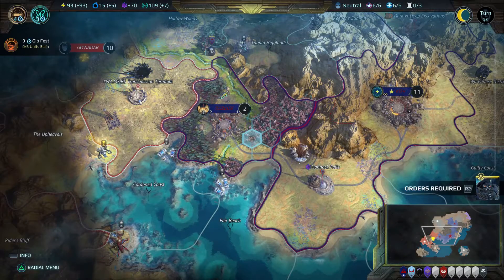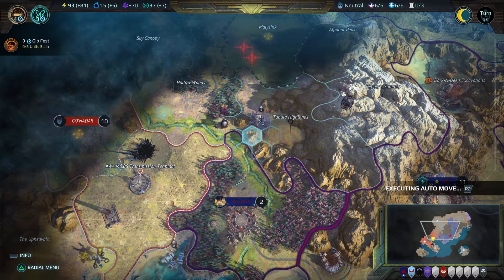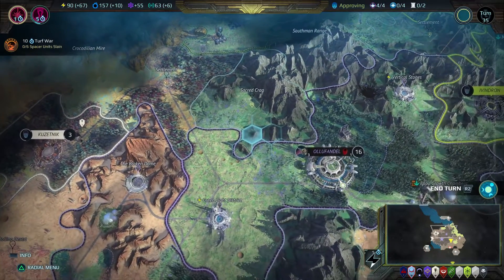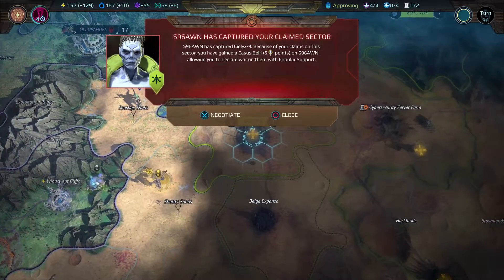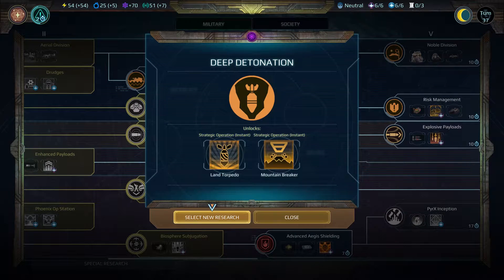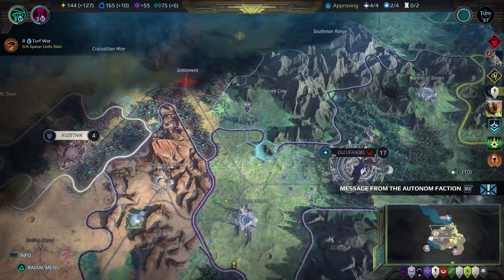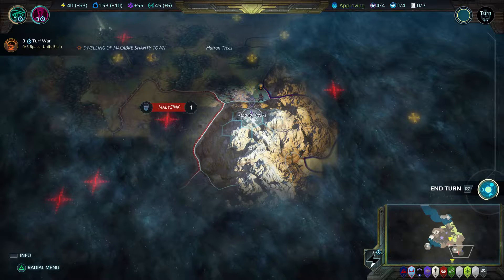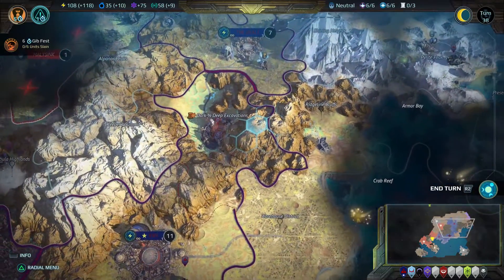Let's Play Age of Wonders: Planetfall | PS4 Pro Dvar & Amazon Multiplayer Gameplay Episode 12 (P+J)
Join Praetorian & Jynx in their local hotseat multiplayer playthrough of Age of Wonders: Planetfall on the PS4 Pro.  AOW: Planetfall is a turn-based strategy game from Triumph Studios and Paradox Interactive.

Since the game includes hot seat multiplayer (i.e. taking turns on the same console) we'll both be playing.  Praetorian is playing as the dwarf like Dvar while Jynx is playing as the all female Amazon race.  Praetorian's Dvars will be using the Promethean secret tech while Jynx's Amazons will go with  the Psymumbra techs.

You can purchase the game on the Paradox Store

Ashley N.M. Hyatt, Gareth Ward, Dark Zero, Keegan Brady, Timothy Sumrall, Andrew Baker, James Sinnott, Kyle Pope, PGDK, Monty, Philip Kwiecinski, Starkhoof, & Mike Kirkpatrick

Praetorian HiJynx | P+J | Let's Play | Playstation Console HD Gameplay | walkthrough | scenario map | funny couple gaming | tutorial guide | couch co-op coop cooperative | split-screen splitscreen split screen | 4X turn based | TBS